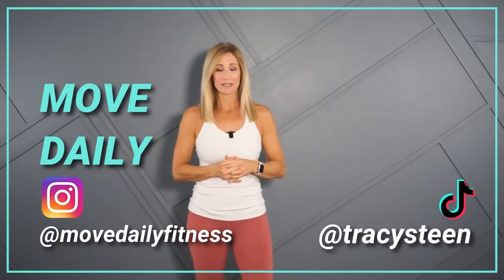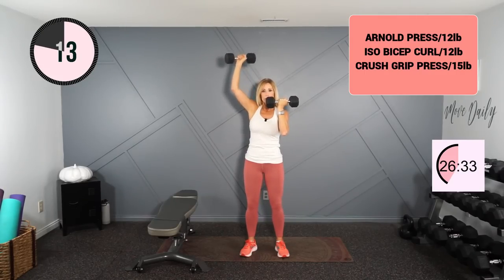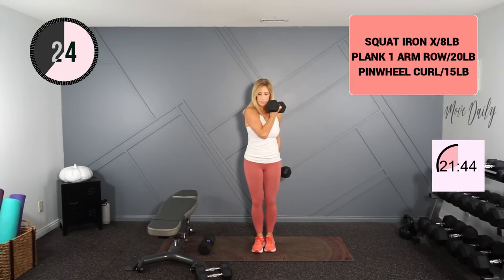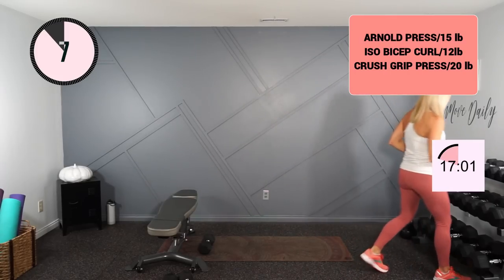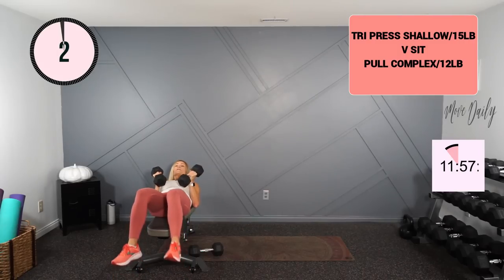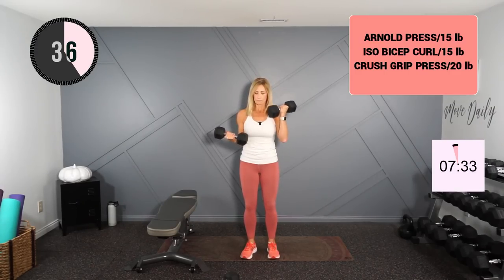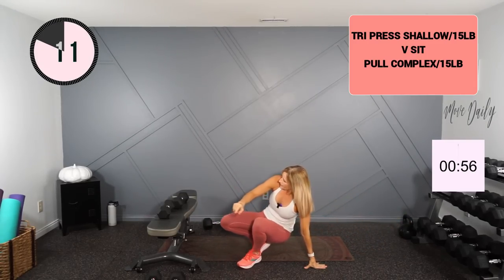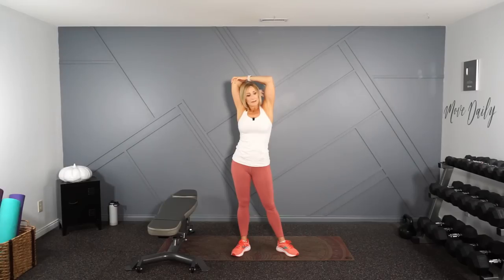30 Minute TOP 9 Upper Body Strength Workout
30 Minute Upper Body Strength Workout - Today I am taking my top 9 upper body exercises and putting them into a workout. I recently filmed a lower body top 9 as well, which would be a great compliment to this workout! Your format will be 45 seconds of work with 15 seconds rest. A total of 3 sets.

You will need: a variety of dumbbells, bench (optional)
Format: 45/15x3

TRACK IT! LOSE IT. Calorie Deficit Weight Loss Program

FOLLOW ALONG!